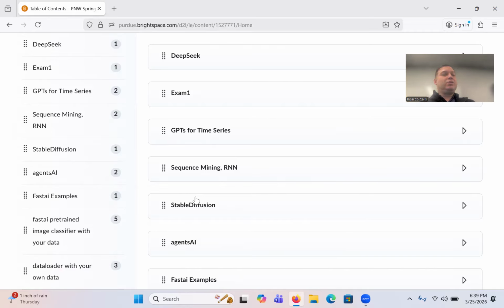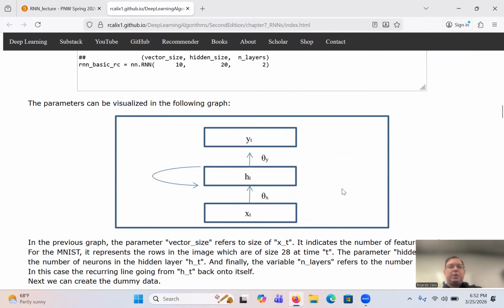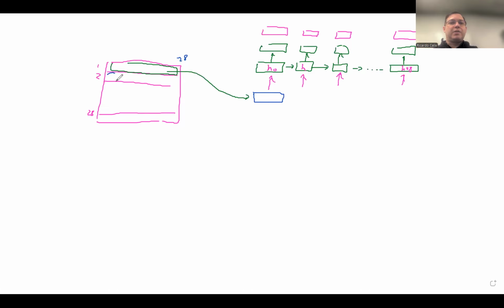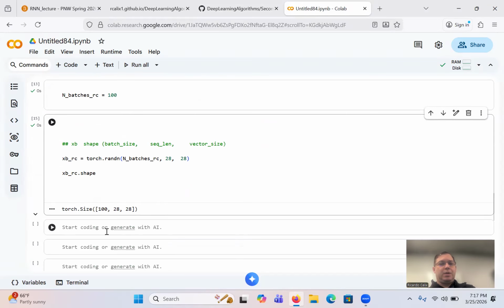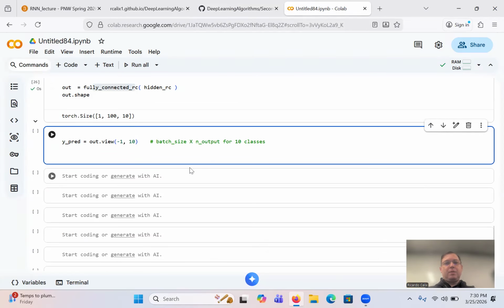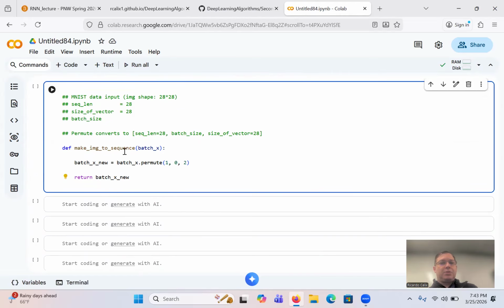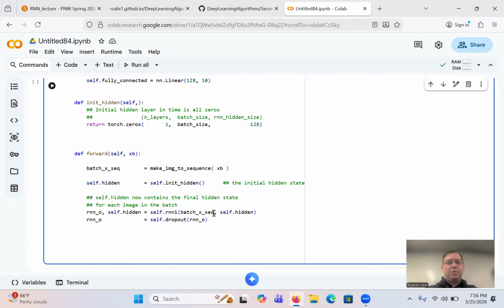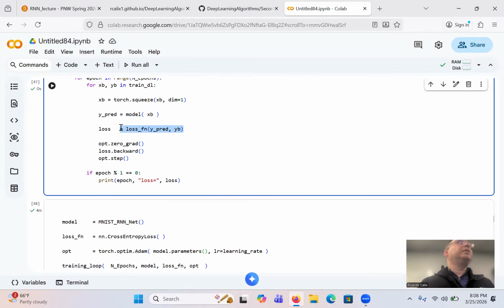Recurrent Neural Networks in PyTorch